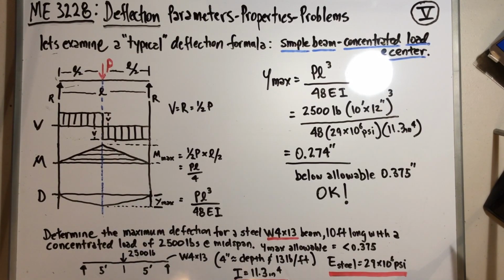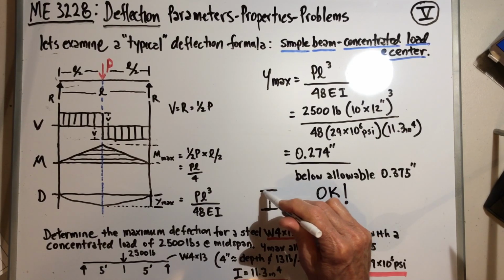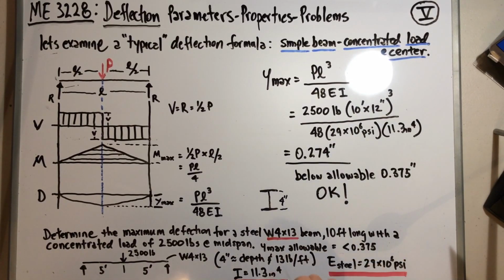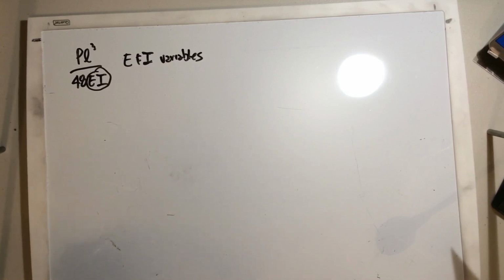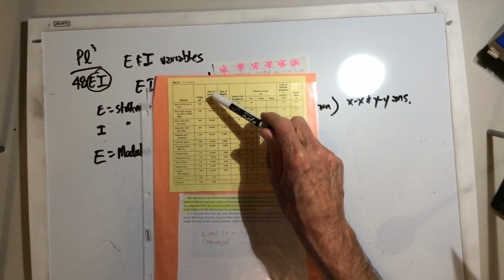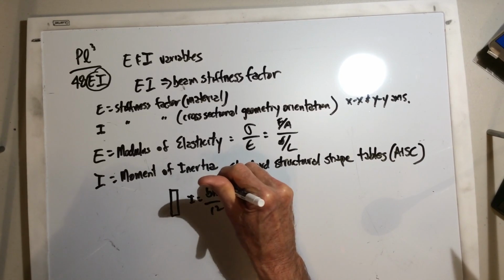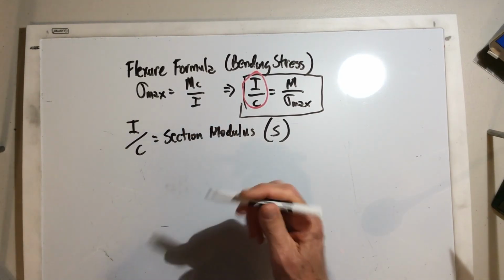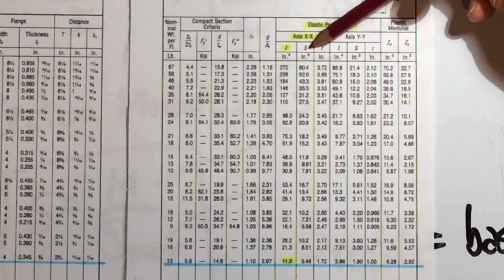ME 3228 #3 Deflection